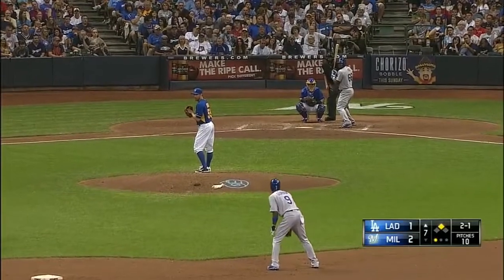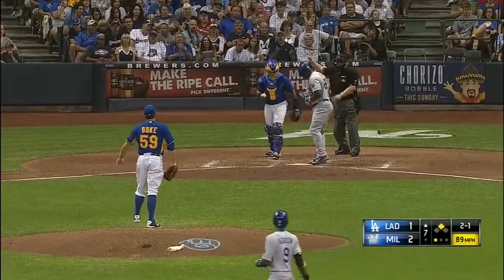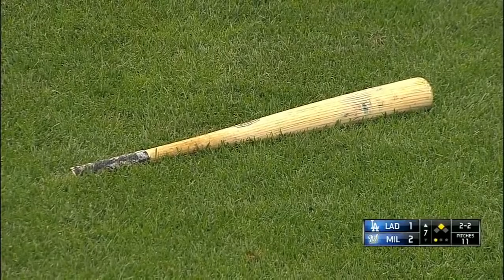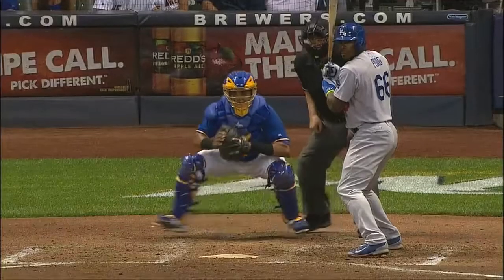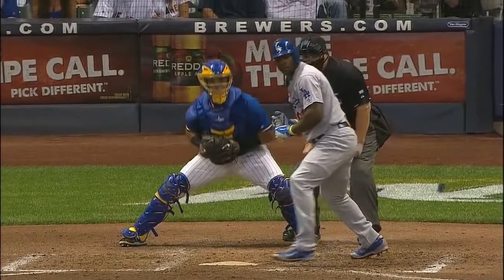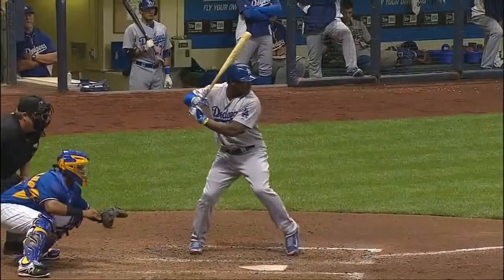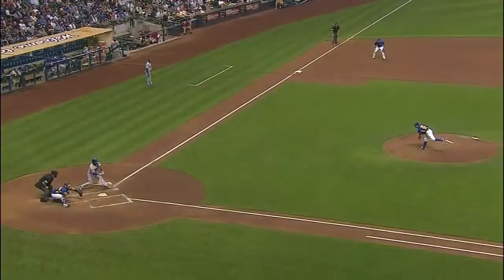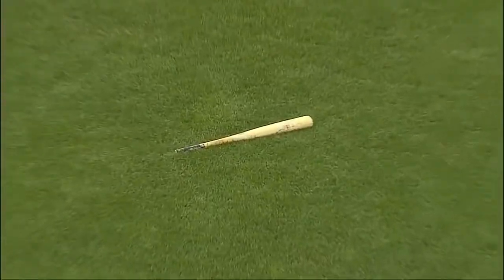LADMIL Puig saws off bat at handle on a check swing